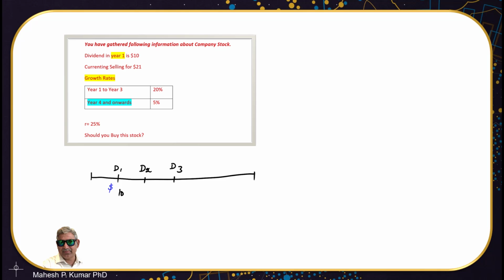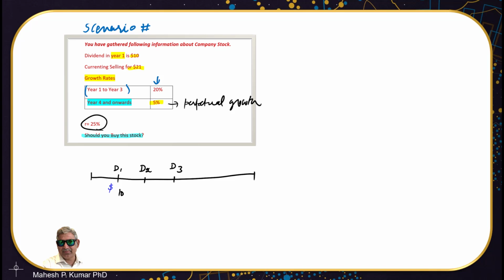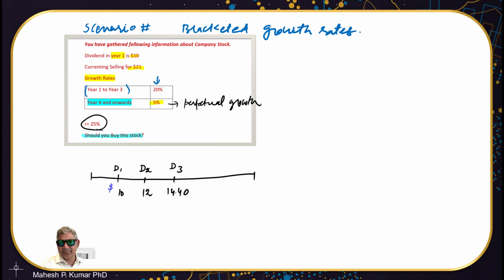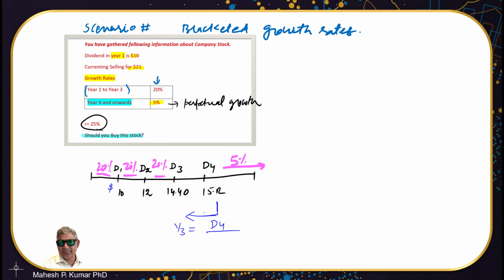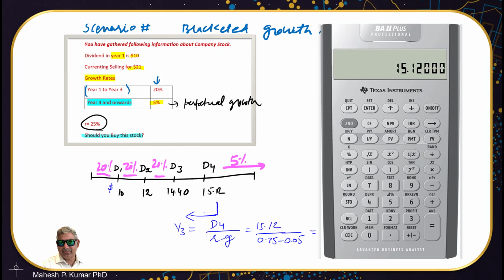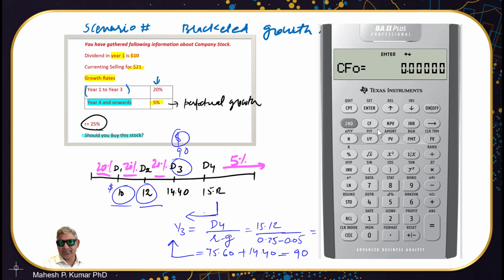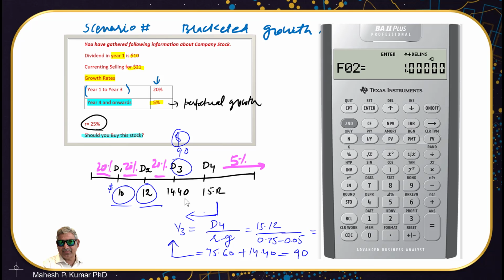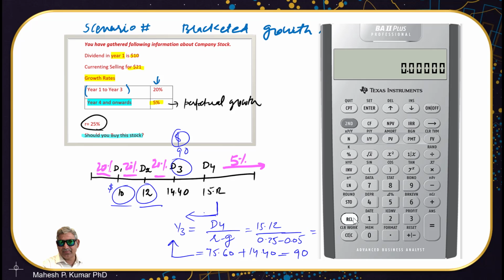Equity Valuation: Bracketed Growth followed by Perpetual Growth